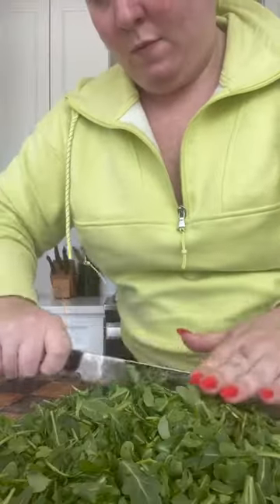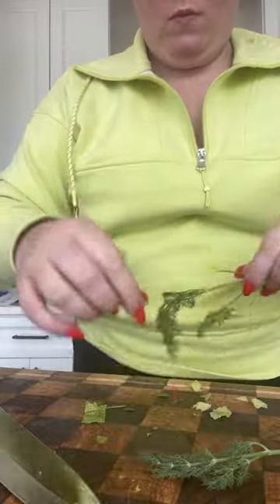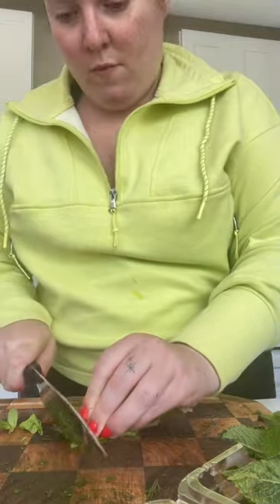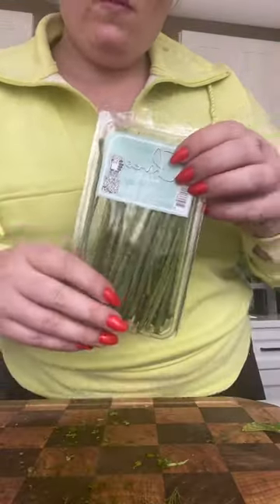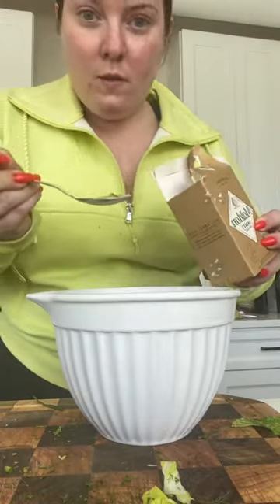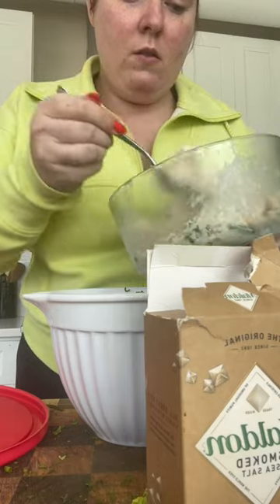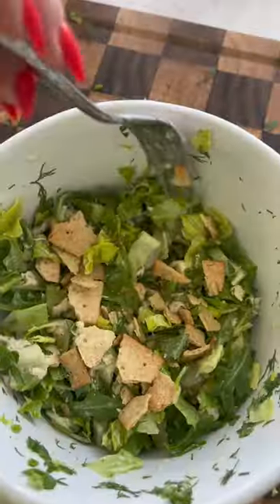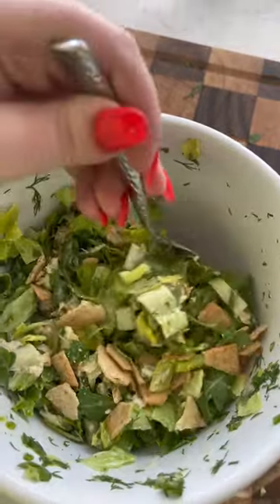My Latest Hyperfixation Meal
Always adding the most herbs to my salads. Based on alisonroman herby salad from nothingfancy